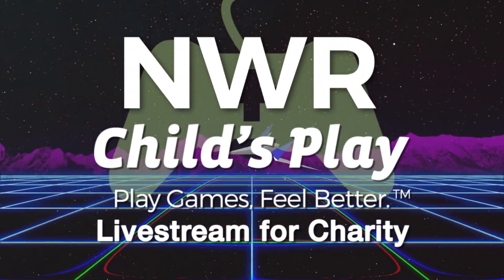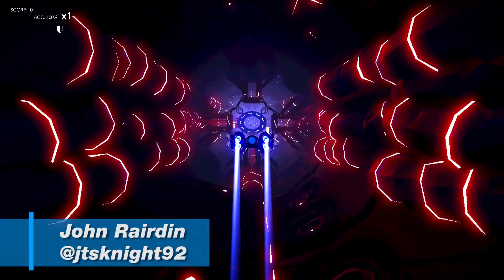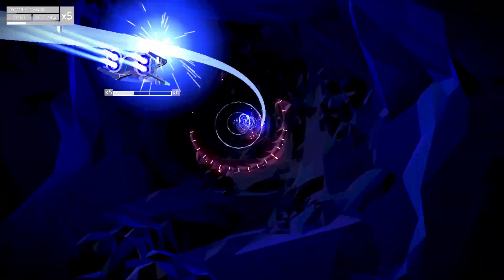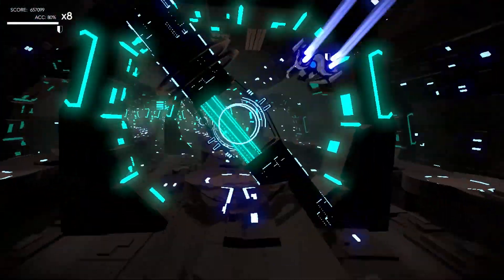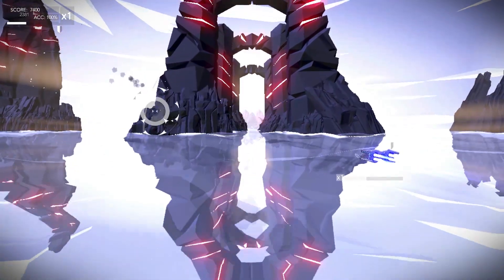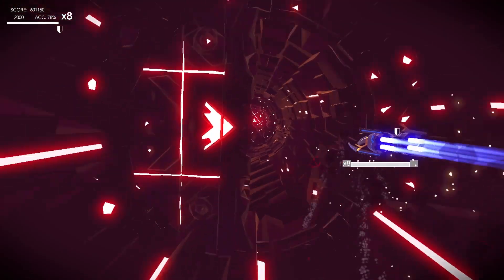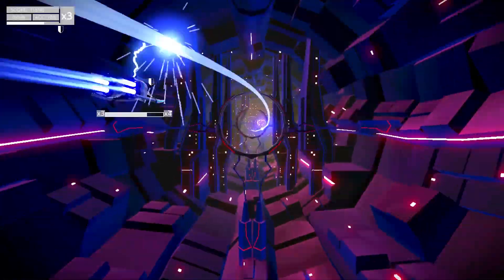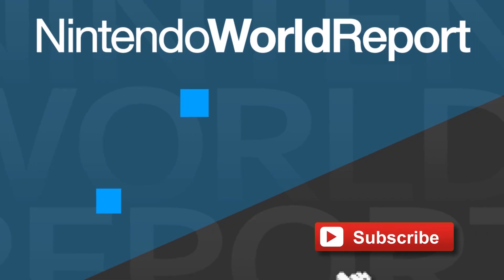Aaero: Complete Edition (Switch) Review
Charity Livestream on January 26th!